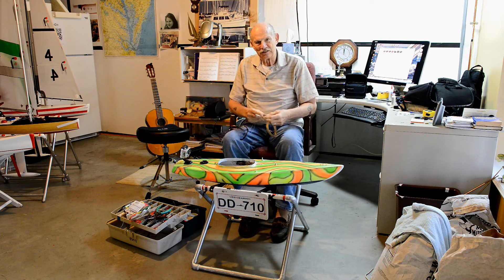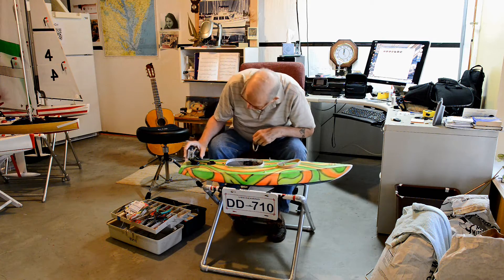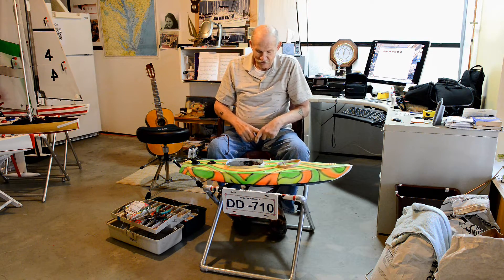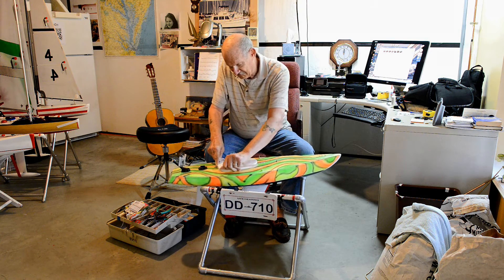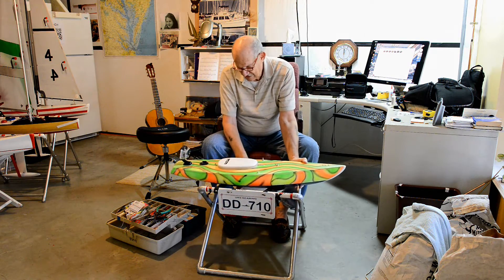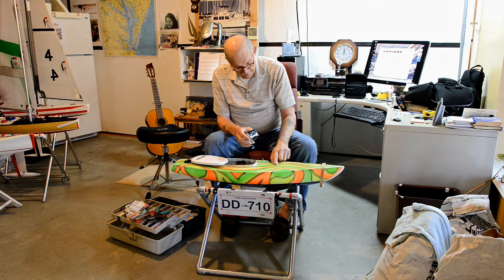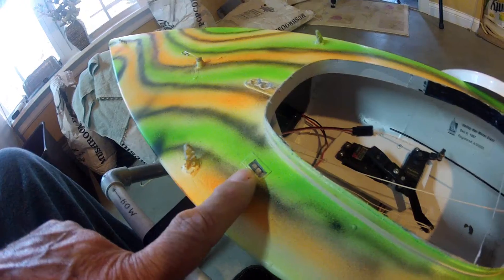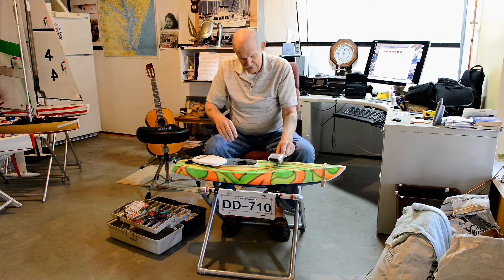more detail on rubber band hatch seal